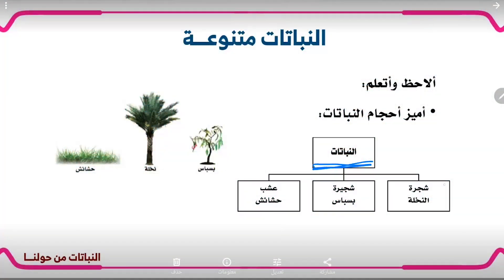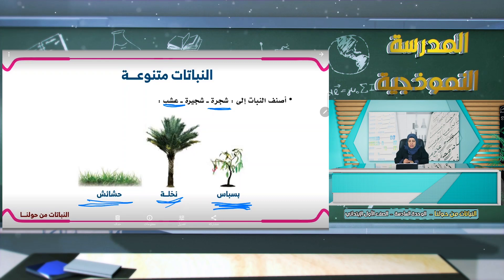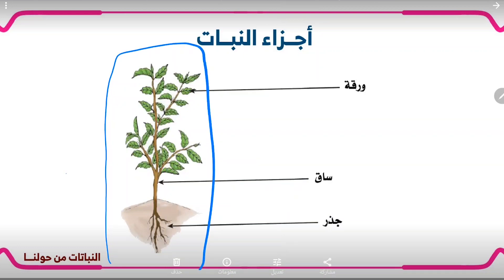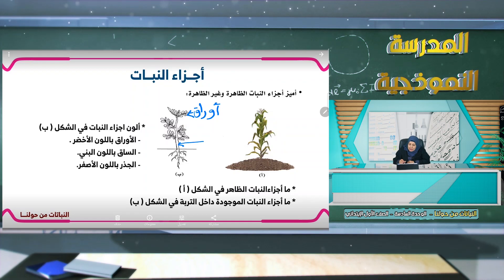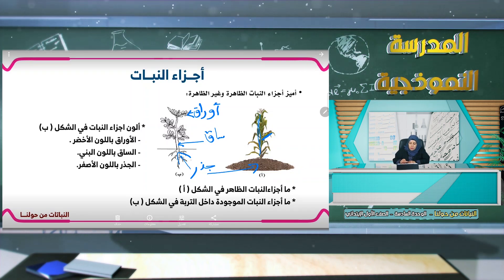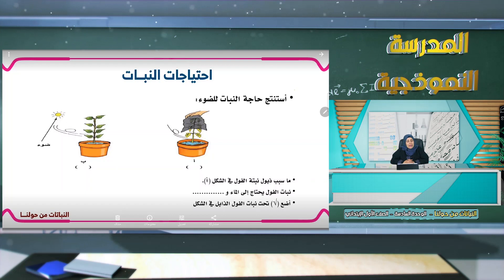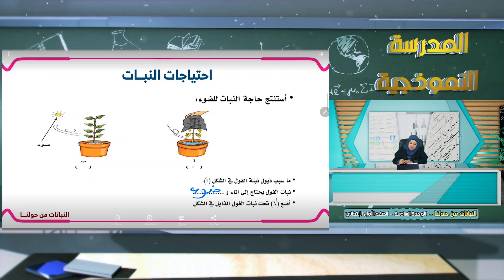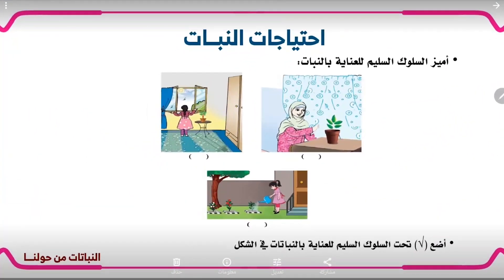الصف الأول علوم 9